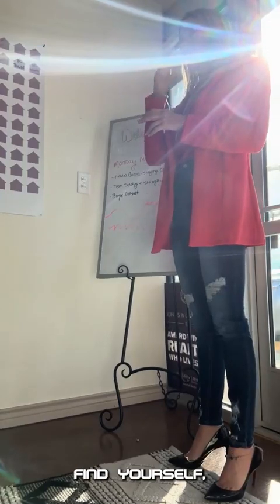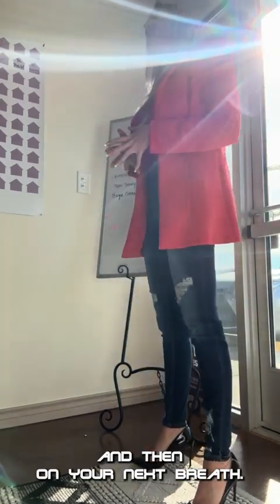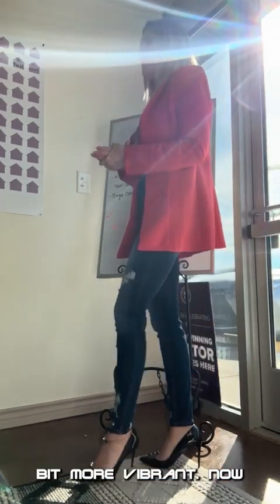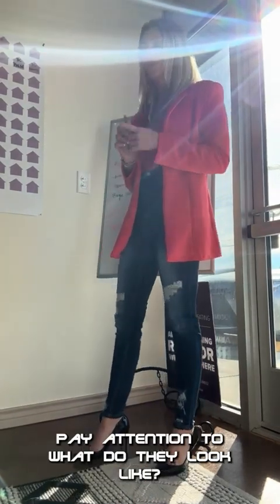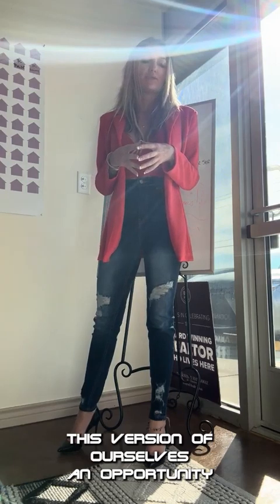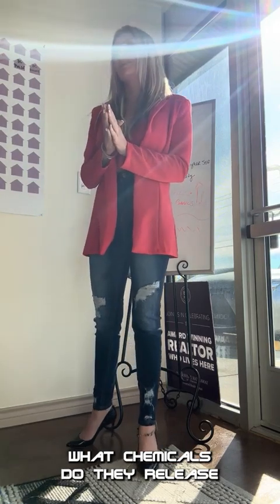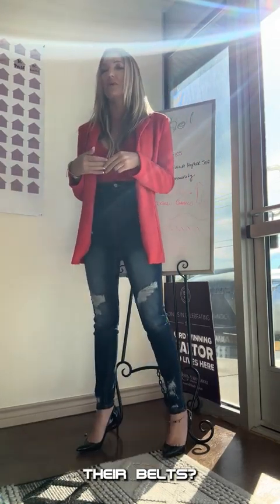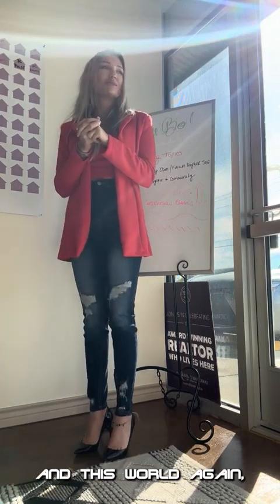Meditation for Brain automation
"Meditation for Brain Automation" is a transformative practice designed to cultivate a harmonious synergy between mindfulness and cognitive automation within the human brain. This innovative approach combines the ancient wisdom of meditation with contemporary insights into the brain's capacity for automated processing.

At its core, this meditation method seeks to empower individuals to navigate the demands of modern life by fostering a deep connection between the conscious and subconscious mind. Participants are guided through a series of mindfulness techniques that not only promote mental clarity and emotional balance but also stimulate the brain's inherent ability to automate positive thought patterns and responses.

The practice involves cultivating awareness of one's thoughts and emotions, allowing for a non-judgmental observation of the mind's activities. Simultaneously, participants are encouraged to tap into the brain's capacity for automation by reinforcing constructive neural pathways associated with focus, creativity, and emotional resilience.